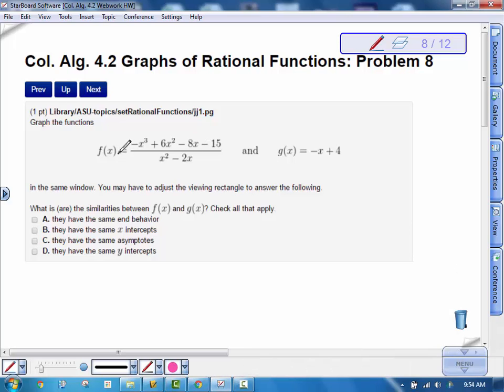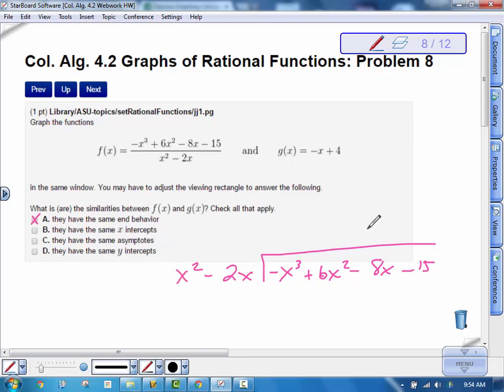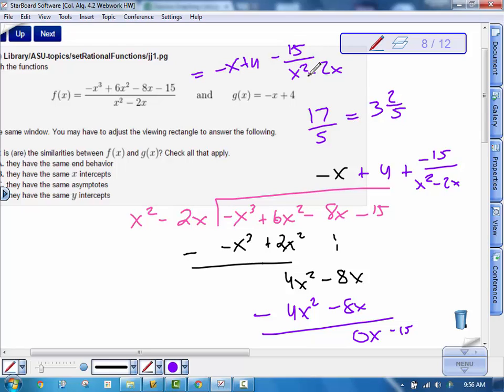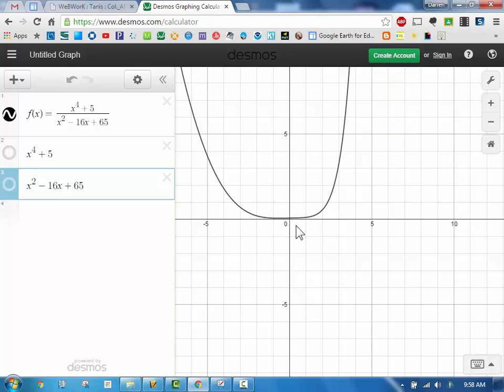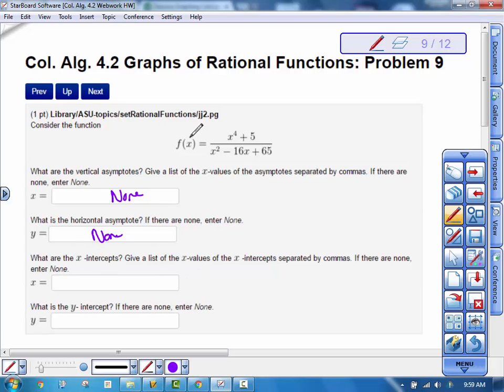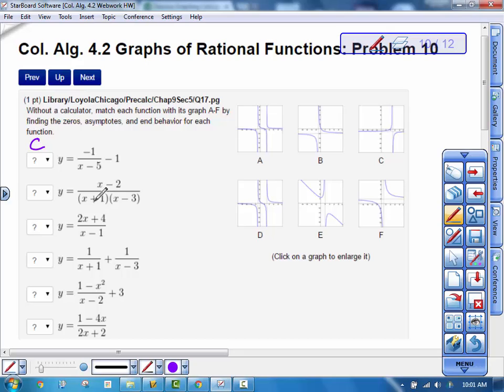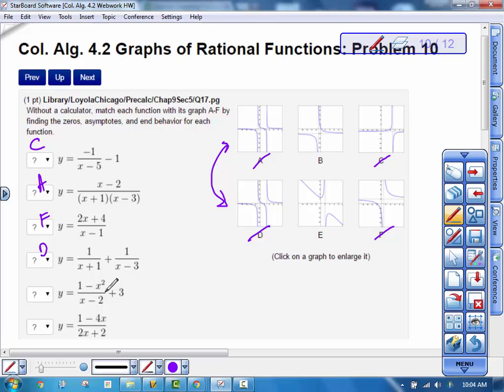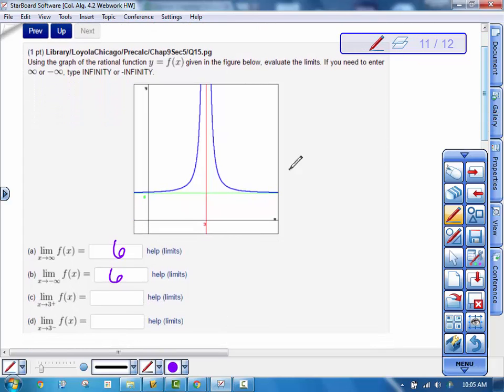Col. Alg. 4.2 Webwork HW Help 2